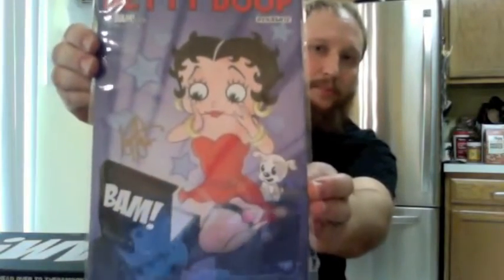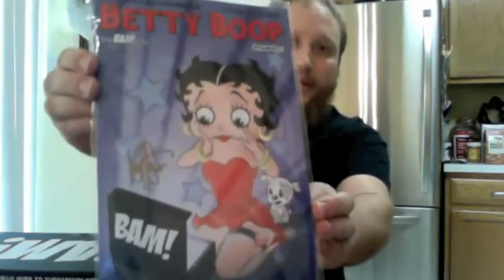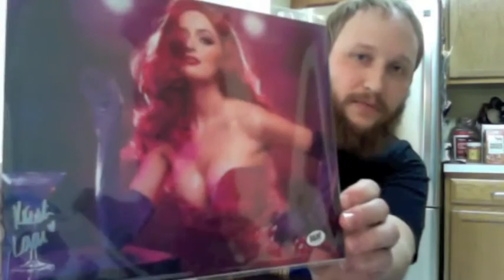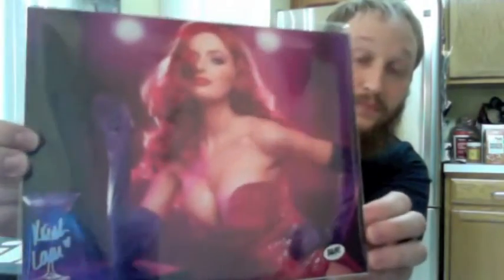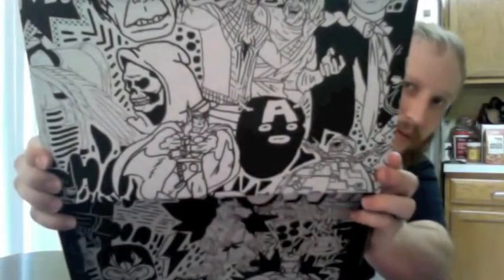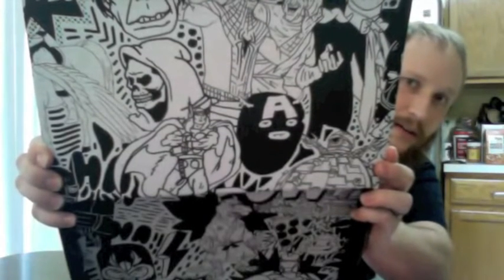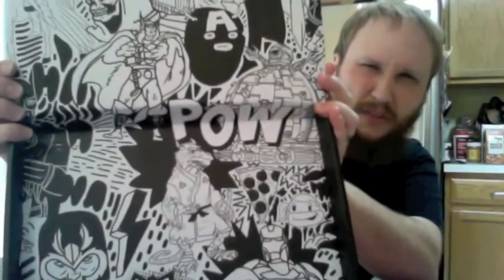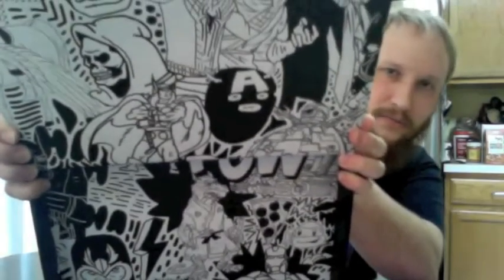The Bam Box Unboxing (November 2016 - Adult Cartoons)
Carlin unboxes his November 2016 Bam Box that has a theme of "Adult Cartoons".